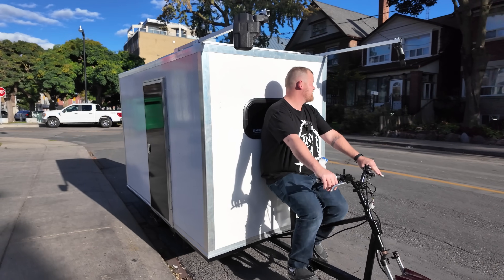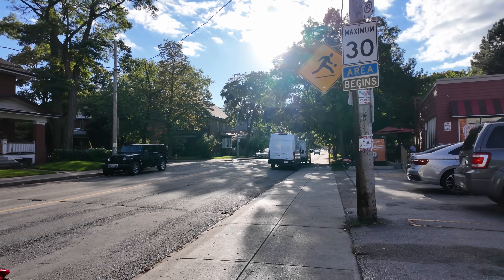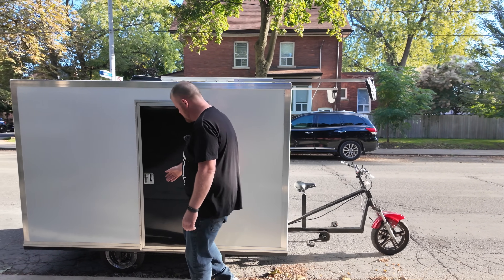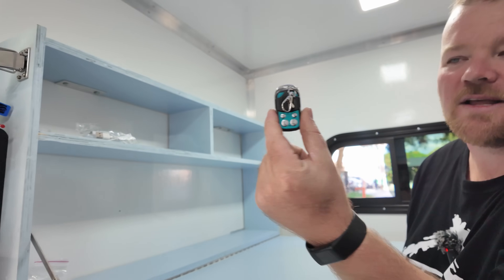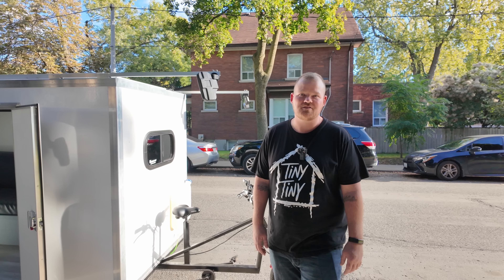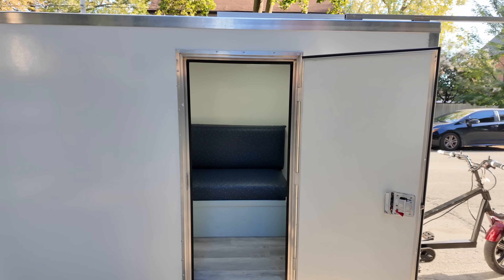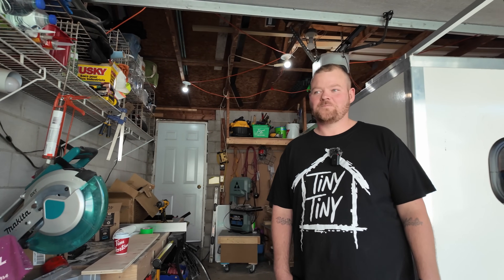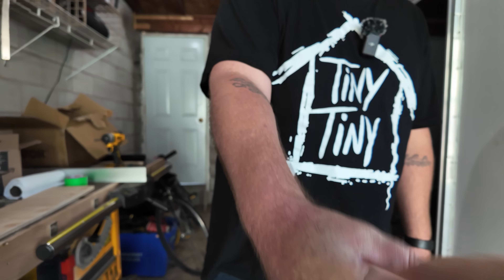Tiny Tiny Homes Version 2.0 | Help for Toronto's Homeless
A look at the new and improved Tiny Tiny Home with Ryan Donais of @tinytinyhomes.  This is a follow-up to a prior video which showcased the original Tiny Tiny Home prototype, these small, mobile homes have the aim of moving Toronto's homeless out of tents.

Recorded in 4K at 60 FPS on Wednesday, October 2, 2024.

More info on Ryan and the project can be found in the original video recorded in August

You can learn more about this amazing project including how to contribute

DJI Osmo Pocket 3 Creator Combo
DJI Osmo Pocket 3
DJI Pocket 2
DJI Mic
GoPro Hero 12

DJI Osmo Mobile 6 Gimbal
Samsung EVO Plus 128gb Micro SD Card